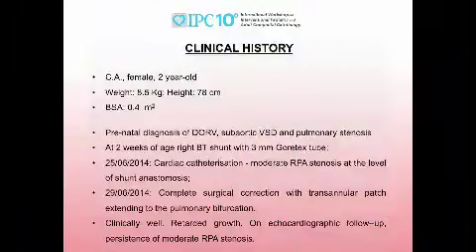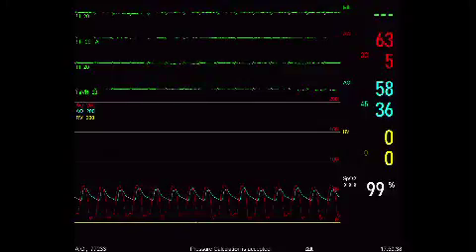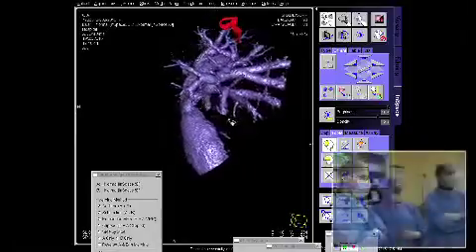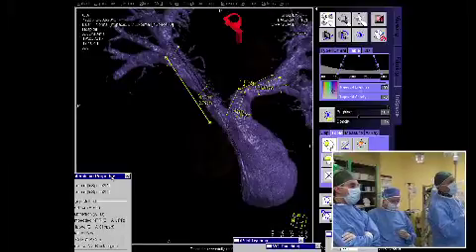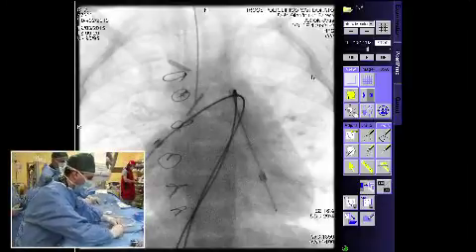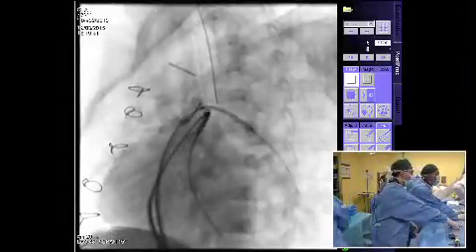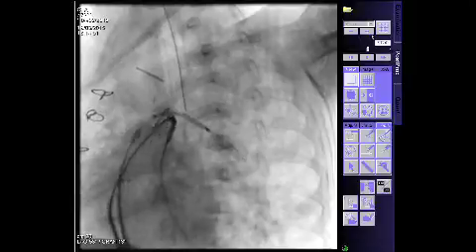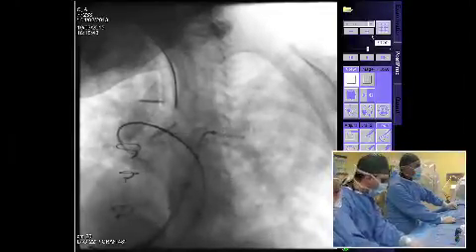Live Case 14